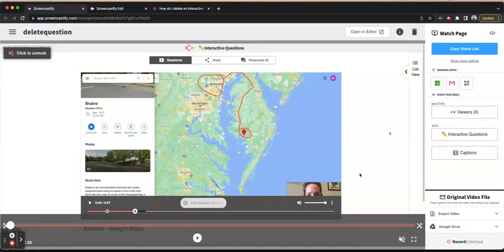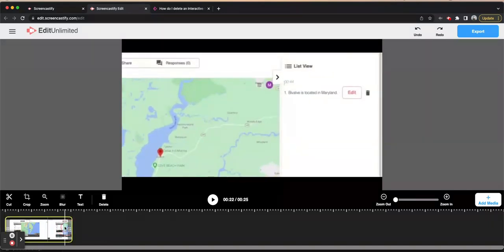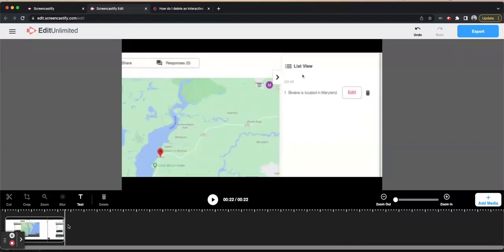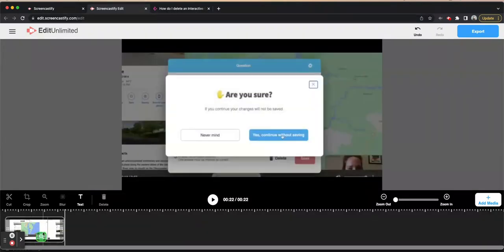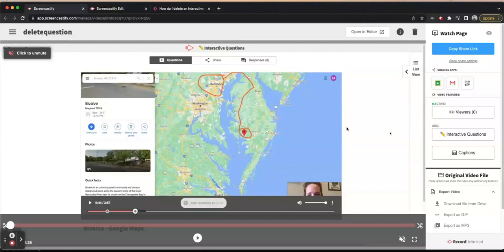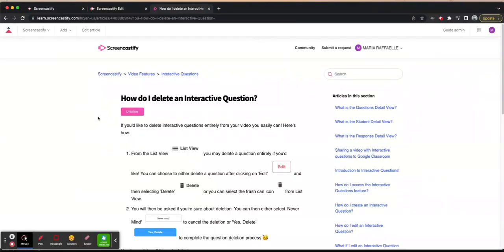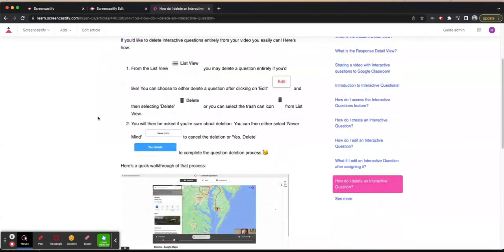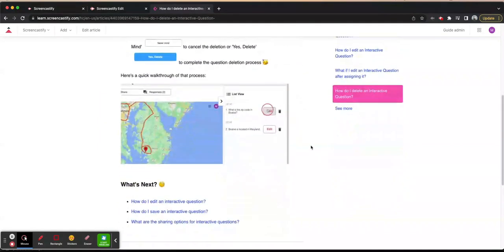How Screencastify support team uses GIFs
Learn how the Screencastify Support team uses GIFs to create demonstrations for customers and users. And install Screencastify free to start creating your own today!